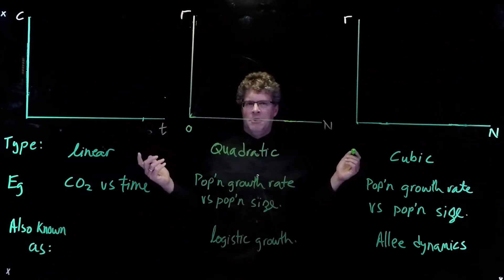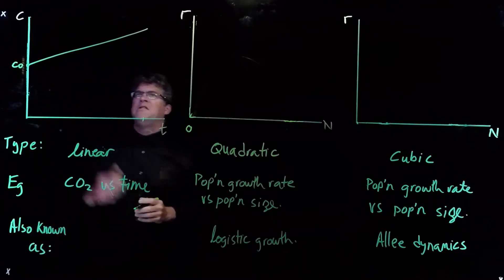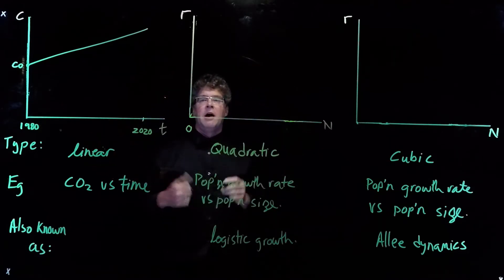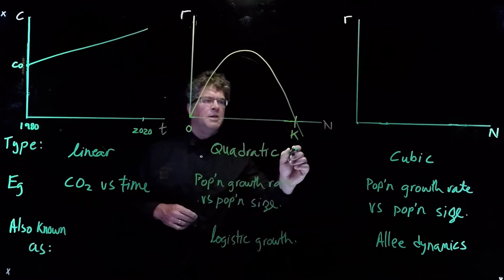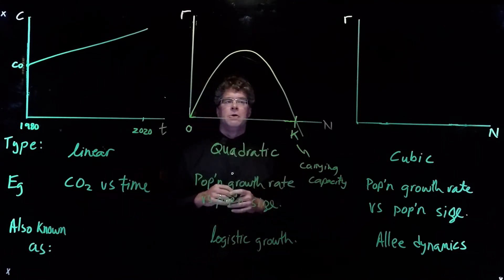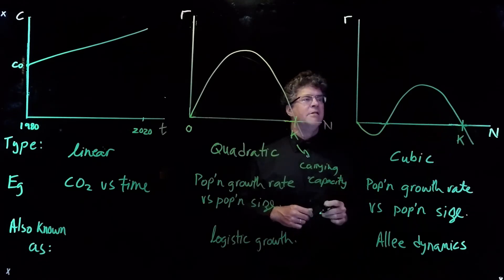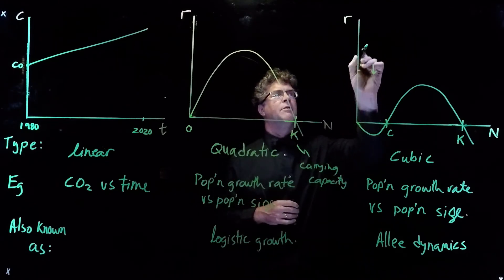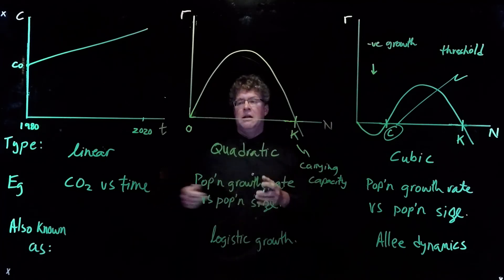1 E2 Polynomial Functions In Biology